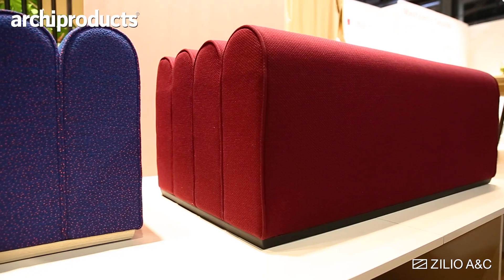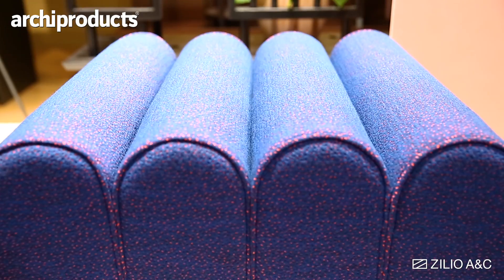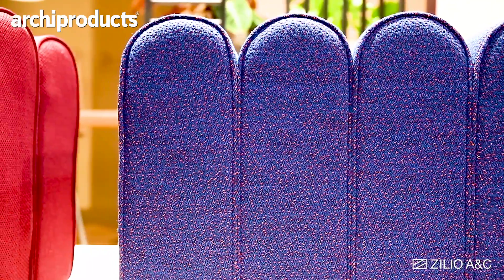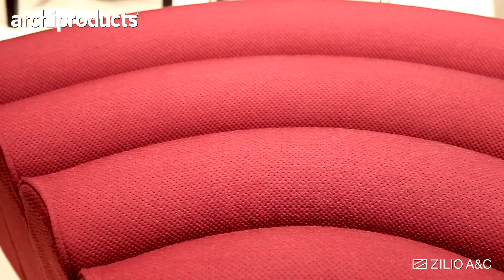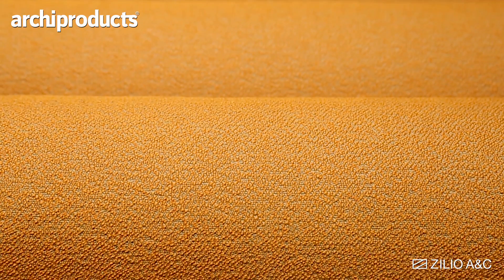Salone del Mobile.Milano 2018 | ZILIO ALDO A&C - Malin Engvall presents Arkad the Pouf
Salone del Mobile.Milano 2018 | ZILIO ALDO A&C - Malin Engvall presents Arkad the Pouf by Zilio Aldo A&C. Interview by Archiproducts during the Salone del Mobile 2018 in Milano.